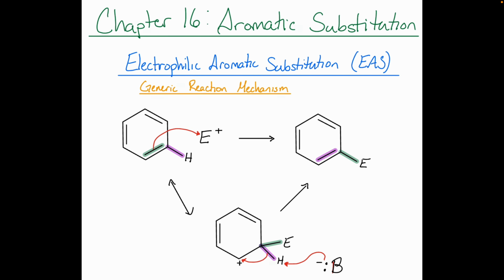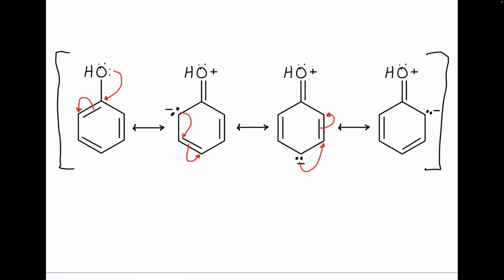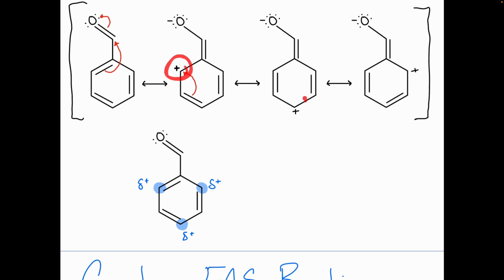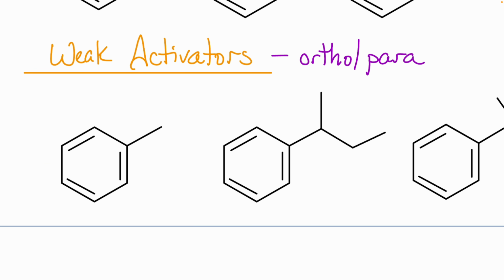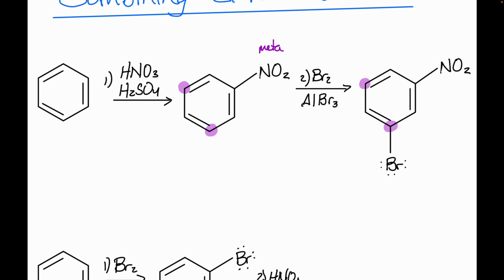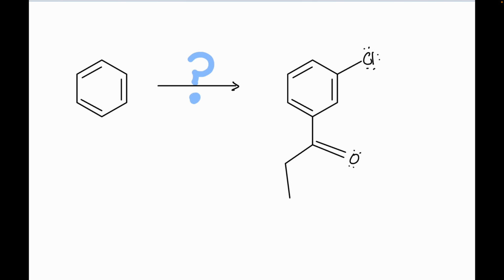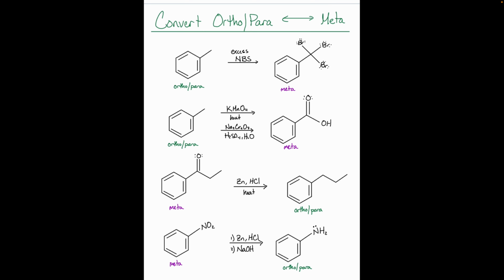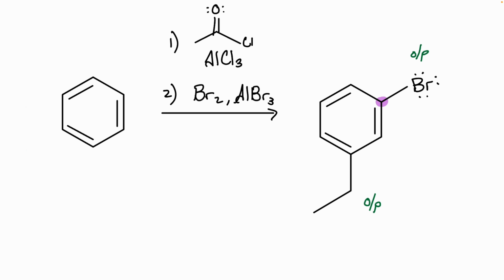Chem28BSP26 Chapter 15 Lecture 2